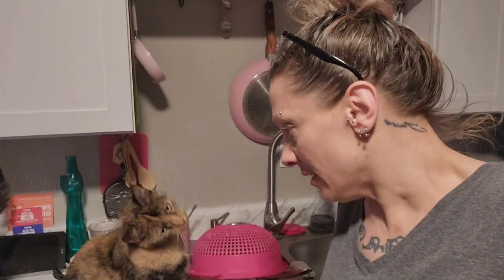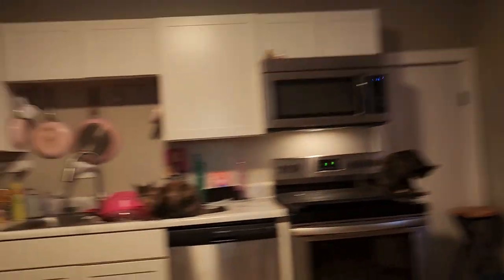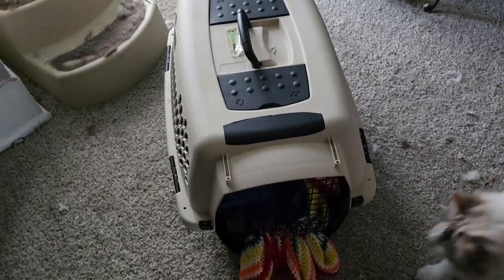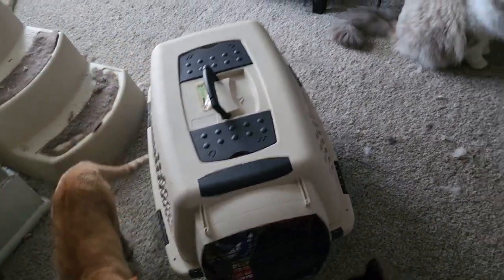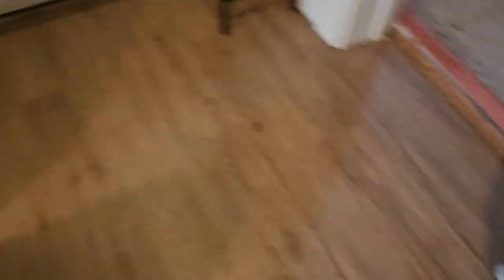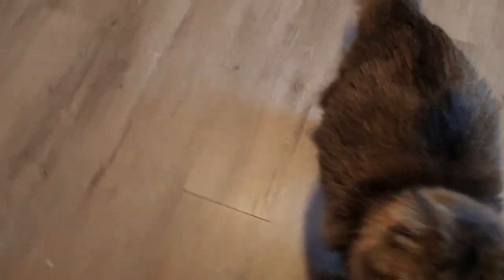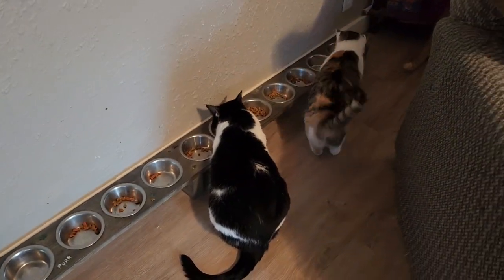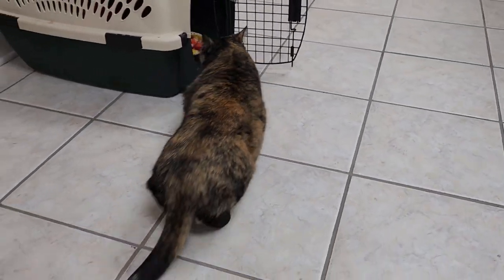Good Morning 19 Cats And Vet Visit | Life With 18 Cats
Check in this morning with Kim and Life With 18 Cats as they prepare to bring Hazel to her vet visit. Kim shares some video footage throughout the day, including her stop at the veterinarian with Hazel. A quick hello from the other kitties in this kitty cat kind of house, and before this cat video is over, we find Hazel basking in the sunshine at home!

This is the best way to help our channel grow right meow!

Pick out a gift for 18 cats from their Amazon Gift Wish List -

Support Kim and her Life With 18 Cats directly via the links below-

FRB-XSJZG2MA6
FRB-TV8J0RIT

Cat videos: everybody likes them. The Internet is BUILT on cat videos -- funny cat videos, silly cat videos, cats chirping at birds, cats being cute, cute cats chirping at birds, cute cats being cute with each other, and even cat fails. Every cute cat video and every funny cat video and, yes, every cat fail video has one thing in common: The cats. This is the Internet, and it's cats all the way down. But what happens when you leave crazy cat lady territory and enter the world of not five, not ten, but 18 cats? That's life with 18 cats, which is 18 times and counting the fun and cute of cat videos online. Join us and see for yourself.